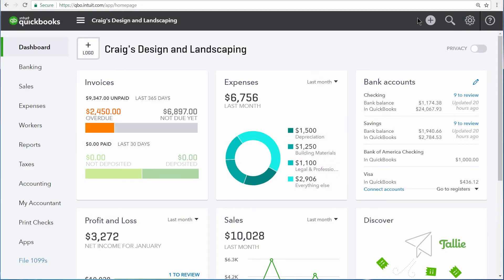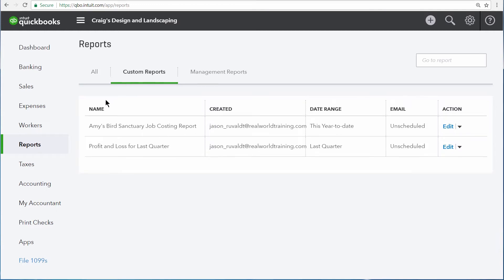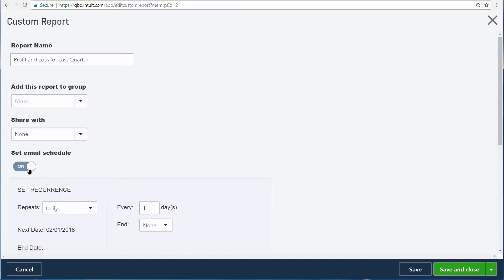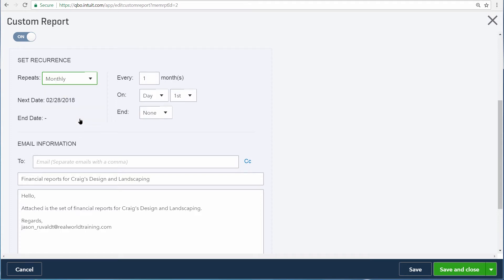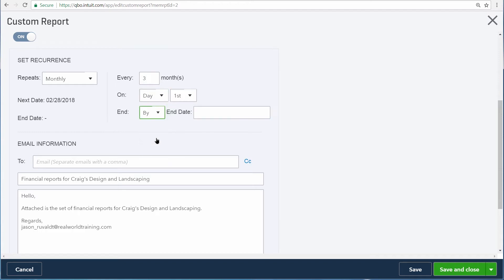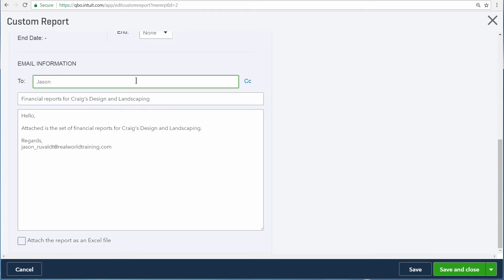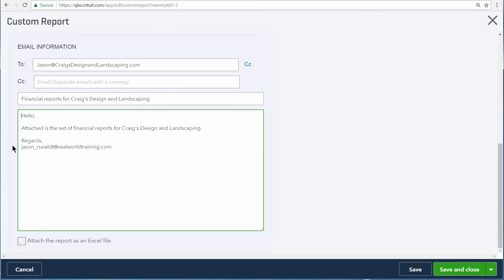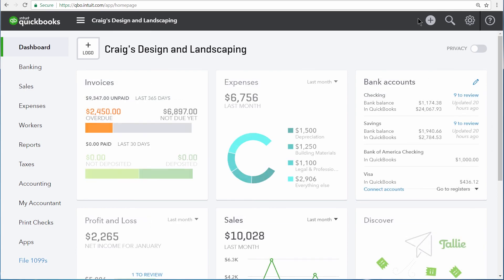How to automatically email reports in QuickBooks Online (Tutorial)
In this QuickBooks Online tutorial you'll learn how to automatically email reports along with:
- Email a report
- Create a schedule that QuickBooks uses to automatically email reports
- Edit report email schedules